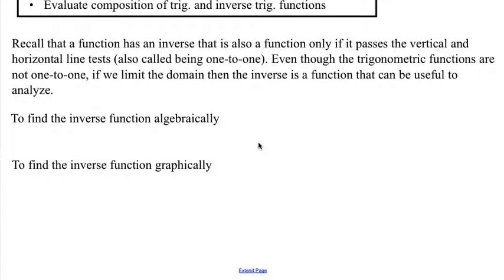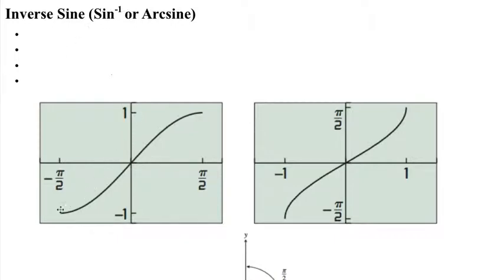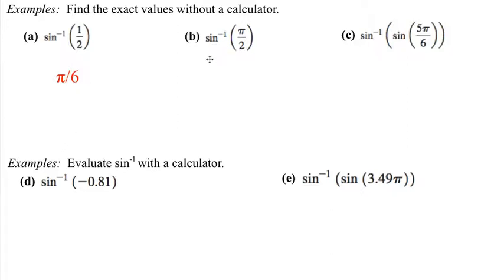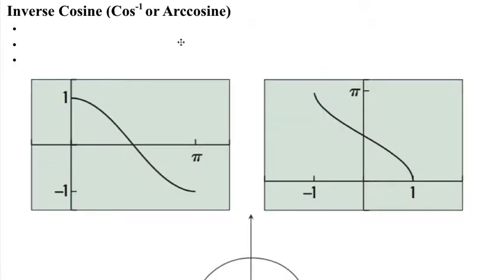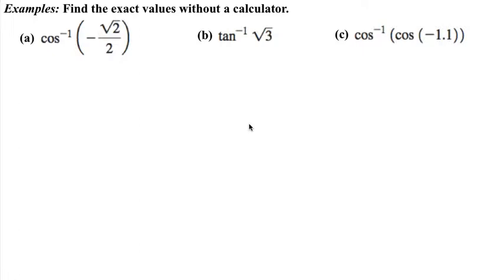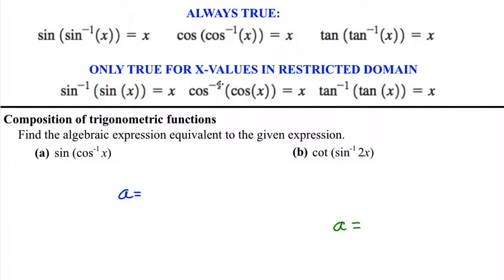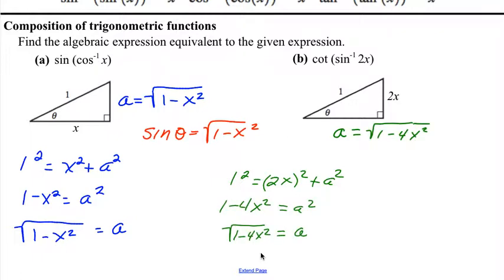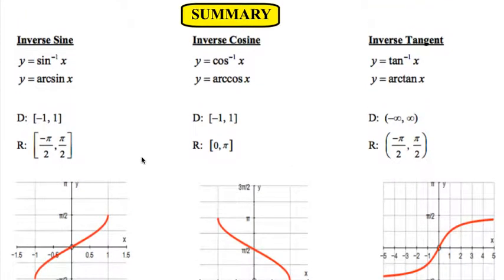Precalc Lesson 4-7: Inverse Trigonometric Functions